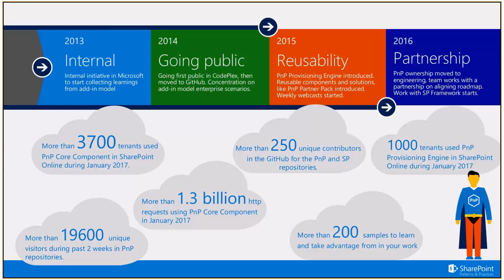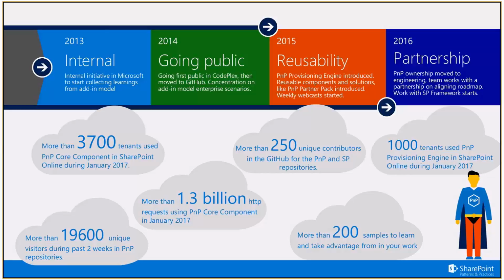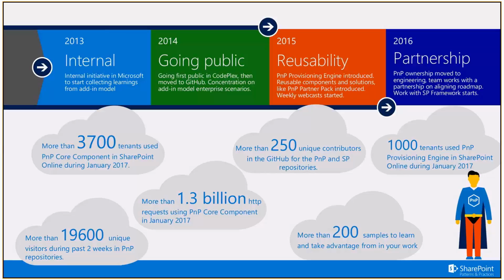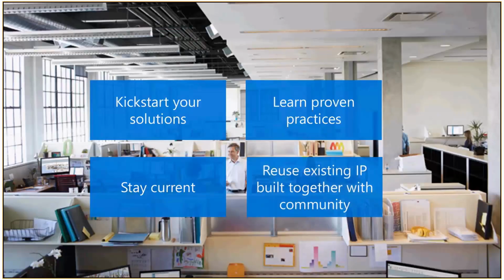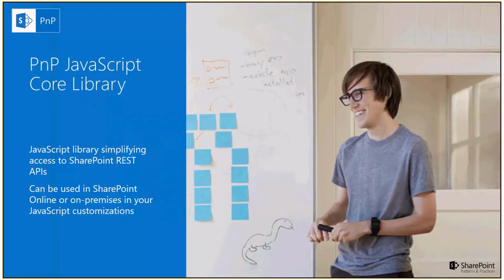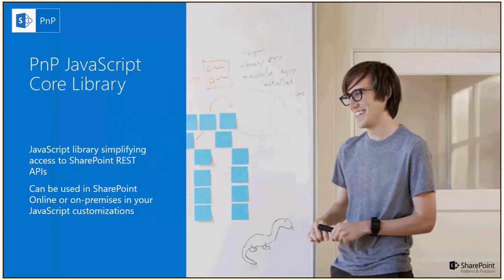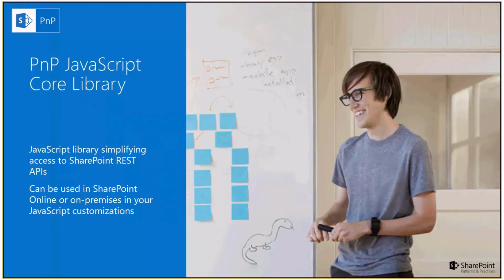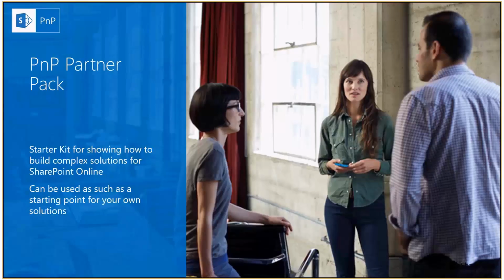PnP Webcast - Business Value of PnP assets - Why to use reusable components?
PnP Webcast around the business value and reasoning to use PnP assets in your deployments. Relatively short high level introduction to all reusable assets from the PnP initiative.